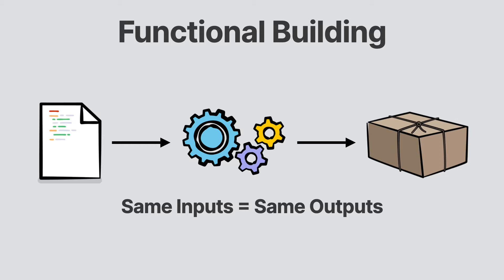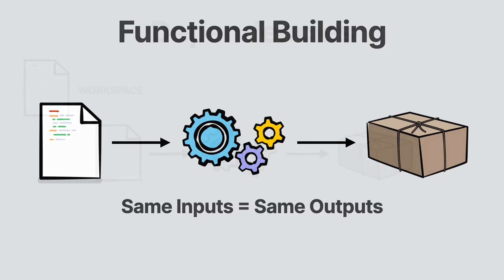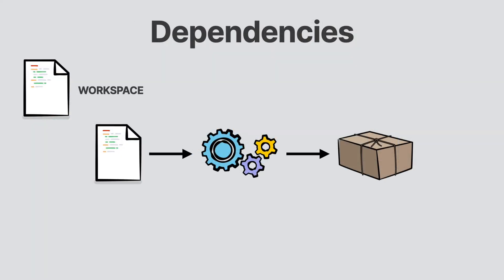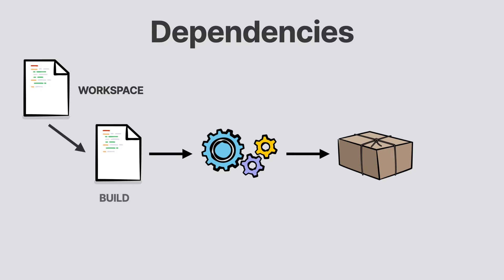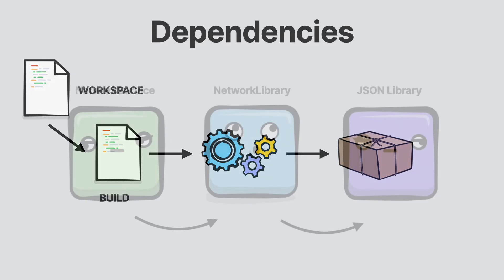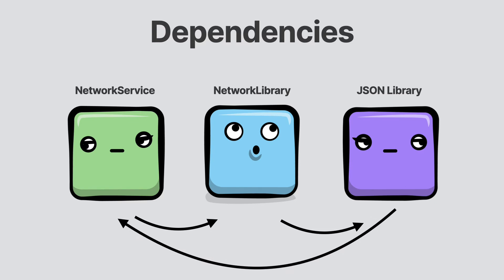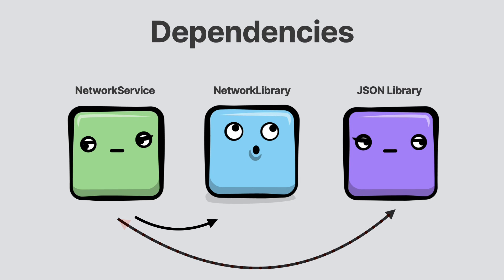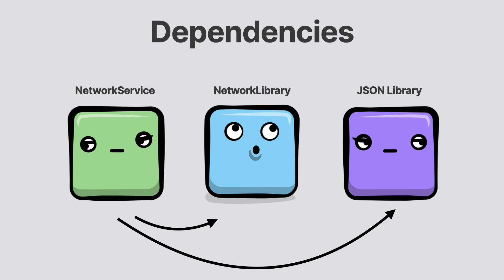Building with Bazel, Episode 10: Understanding Dependencies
See how dependencies are handled by Bazel and then learn how to organize your dependencies in your project.